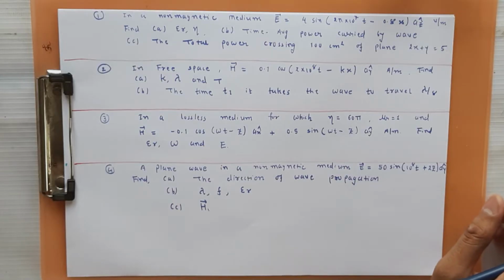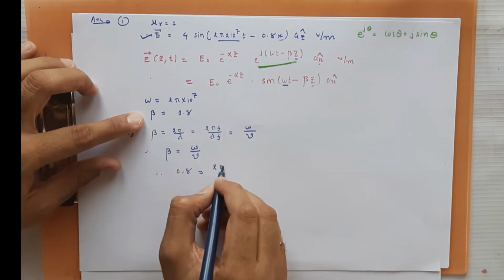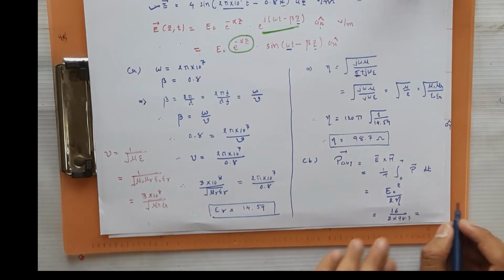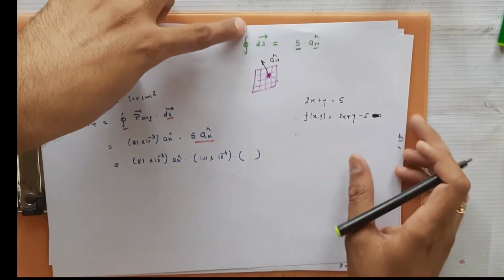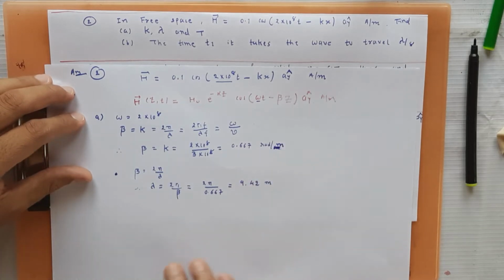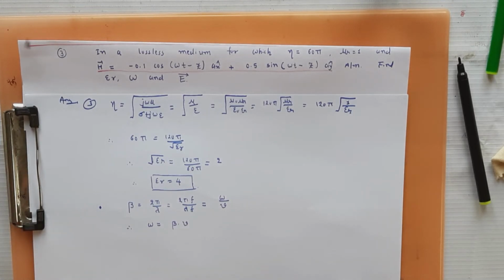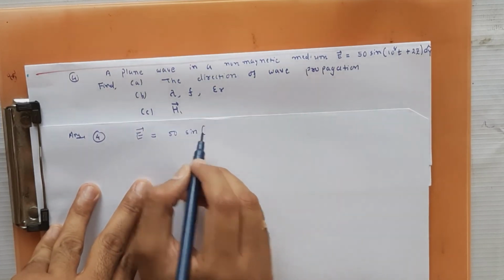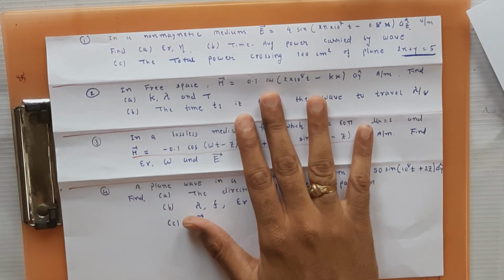Electromagnetic Theory Chapter Uniform plane wave, subtopic Assignment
Topics coverd in this class:

Assignment with solution